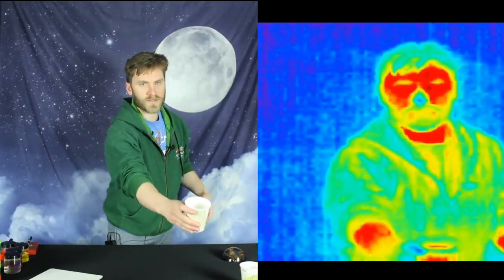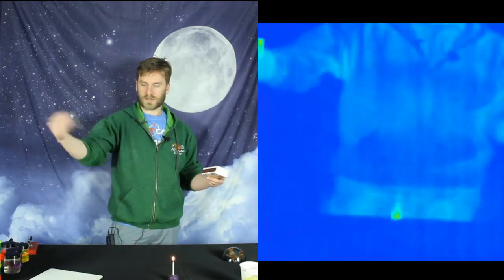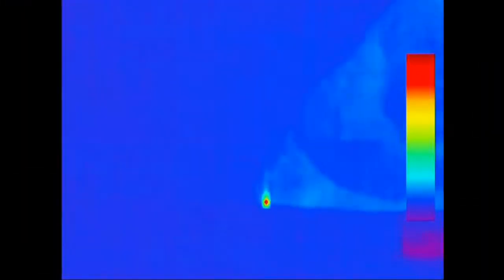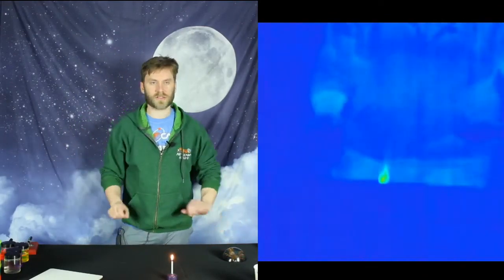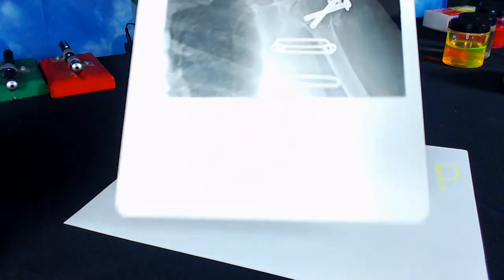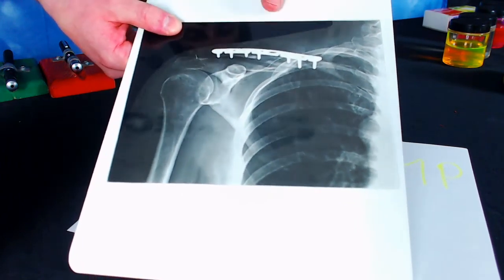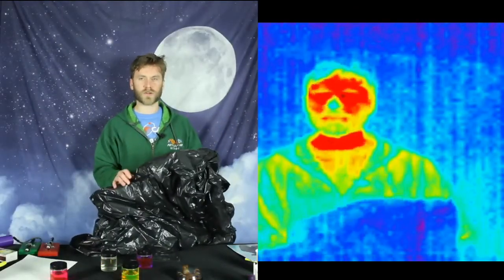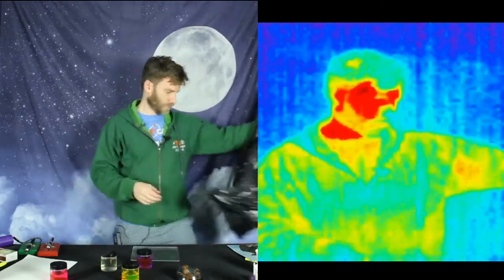Energy of Light LiveLab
Alex explores light and its many different forms!